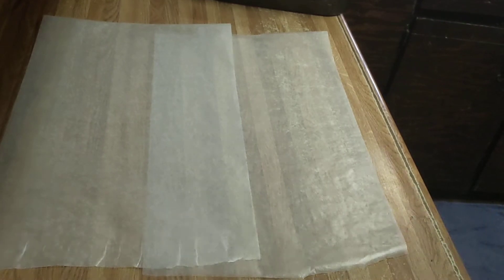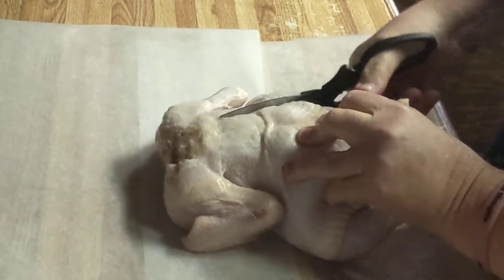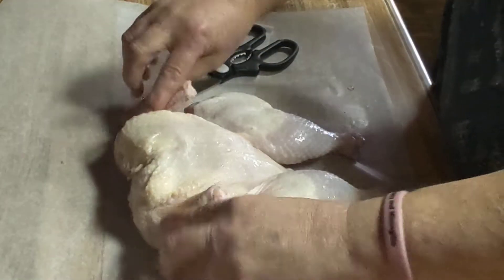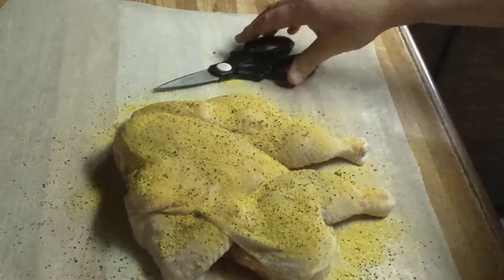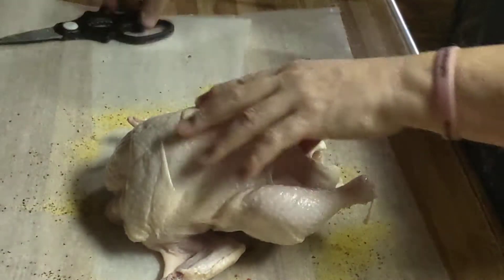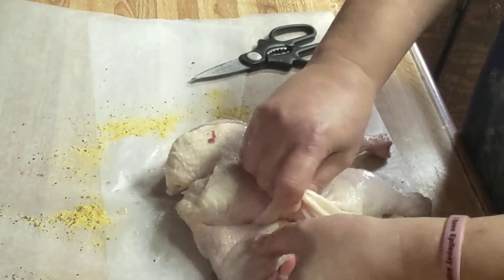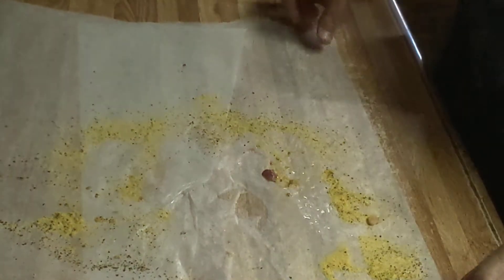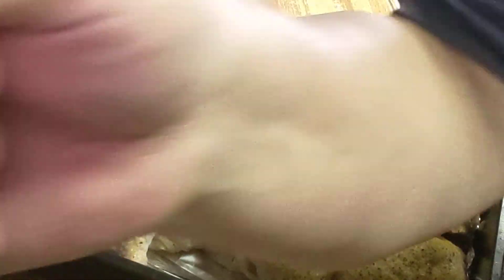Spatchcock lemon chicken part 1